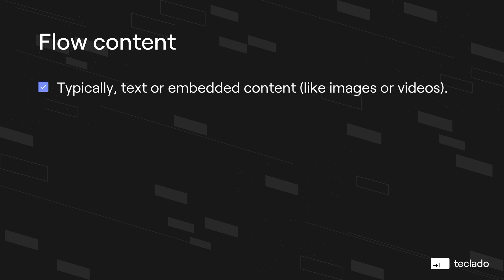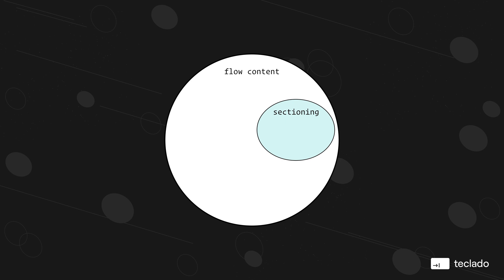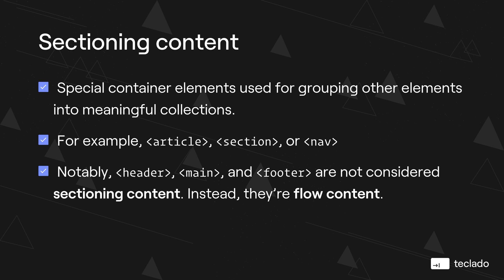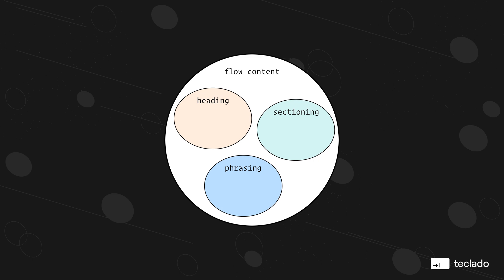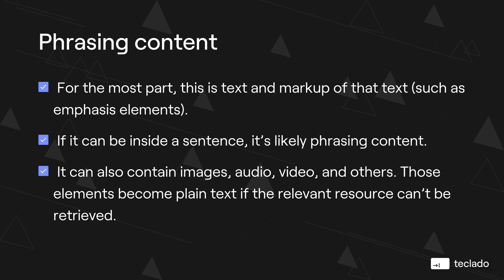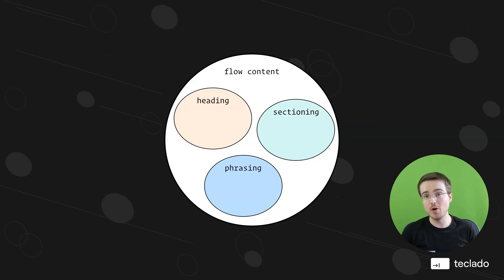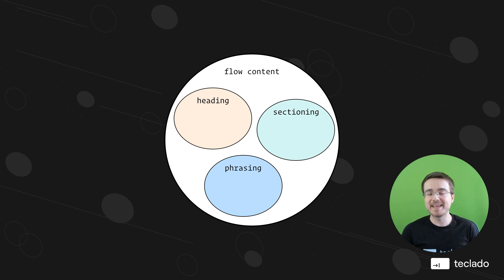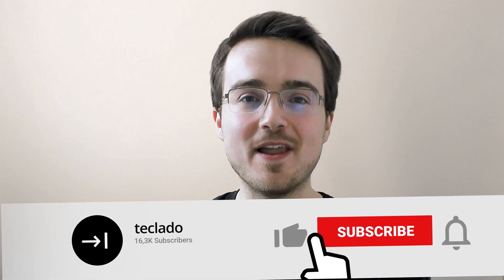What are content categories in HTML? - Flow, phrasing, heading, and more!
In this video I talk about content categories in HTML. Not a topic you read about very frequently, but it helps to know this:

- There are different content categories in HTML.
- What are the content categories? How do elements in different categories behave differently?
- How can you use content categories to understand how to write better HTML code?

-- Links --